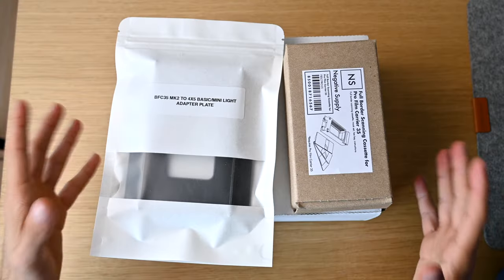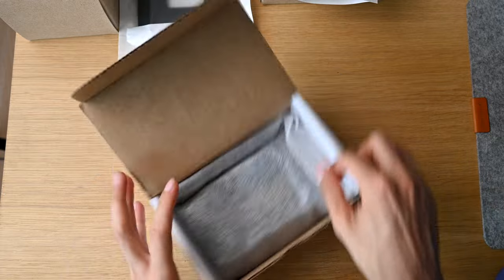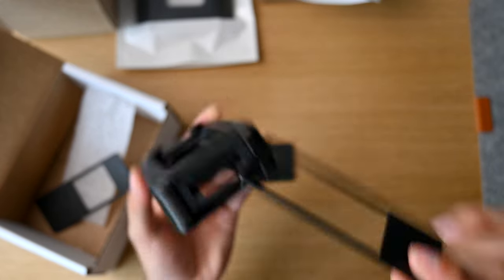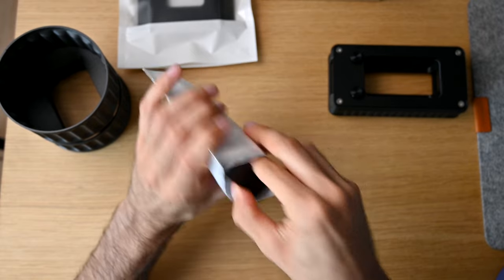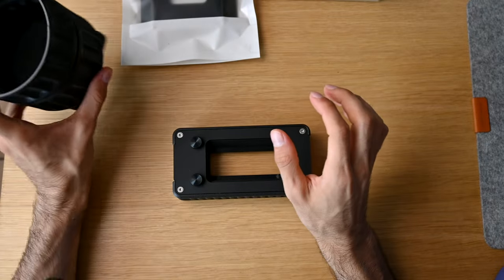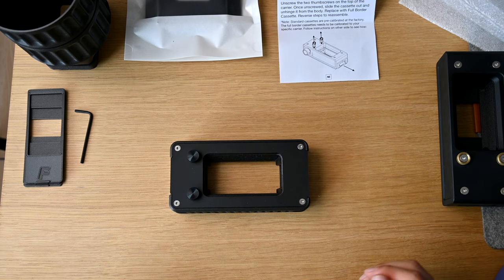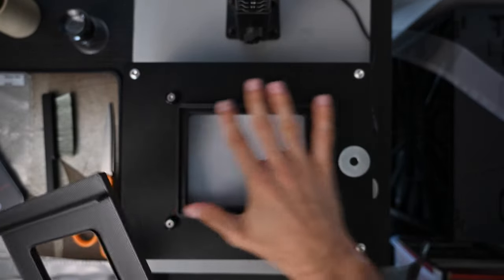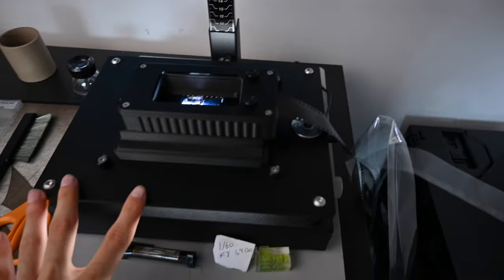*The New* Negative Supply Basic Film Carrier MK2 Unboxing & Review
Today we're taking a look at the new Negative Supply Basic Film Carrier MK2.